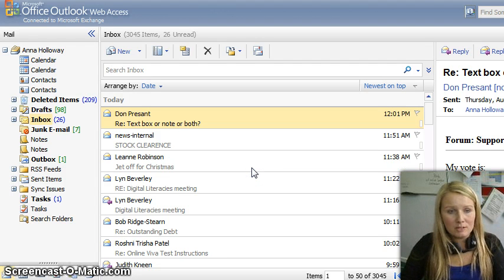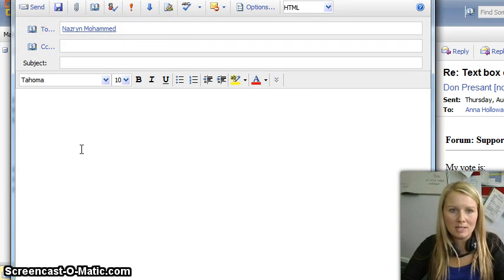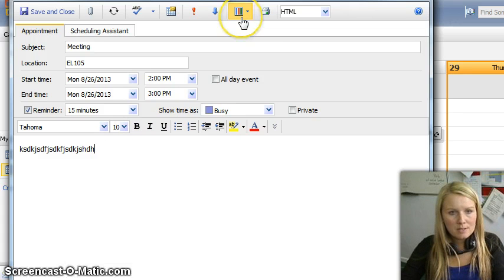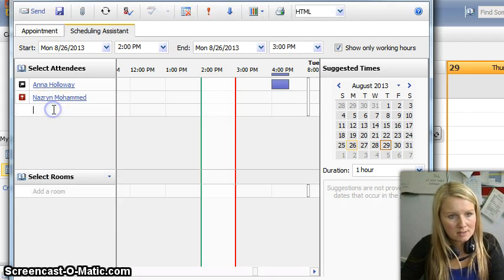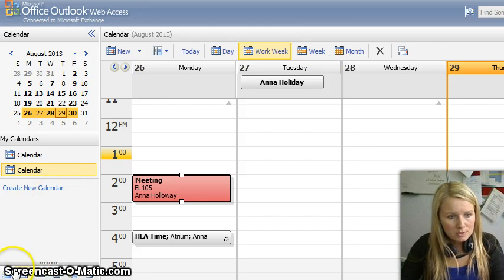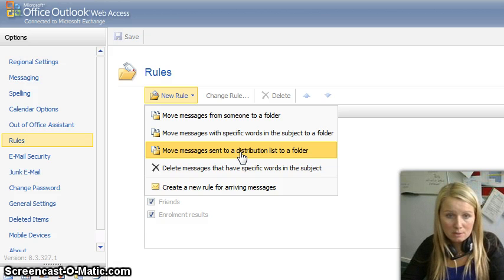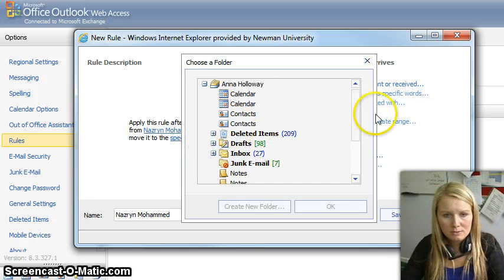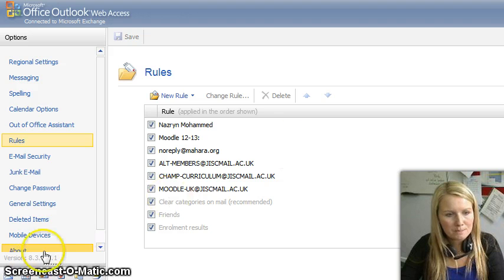Webmail for Staff